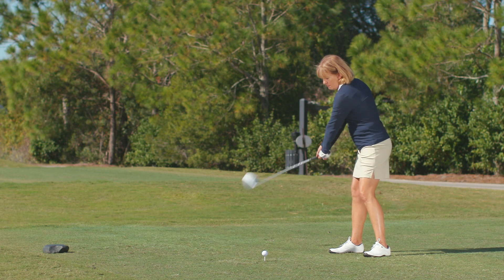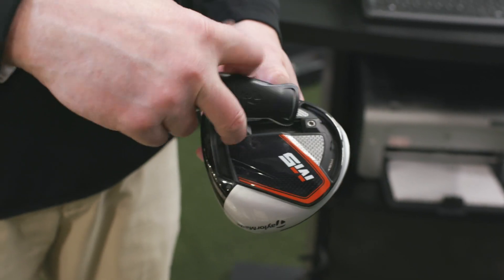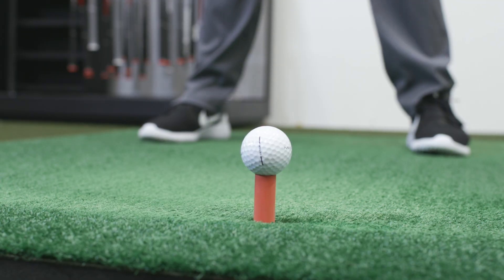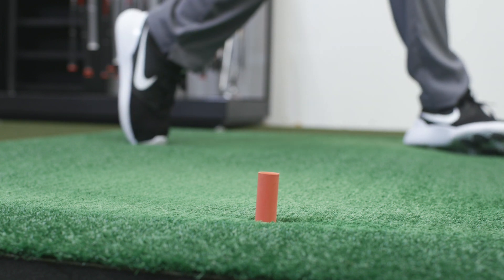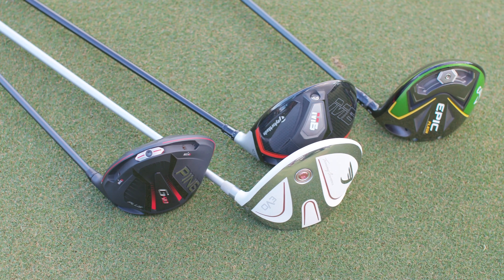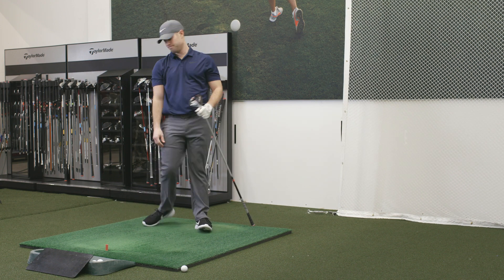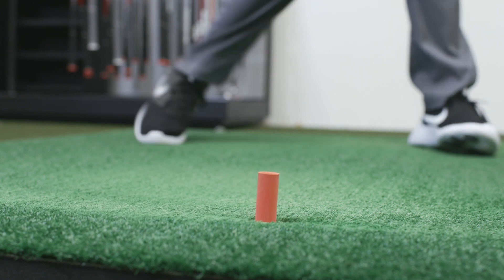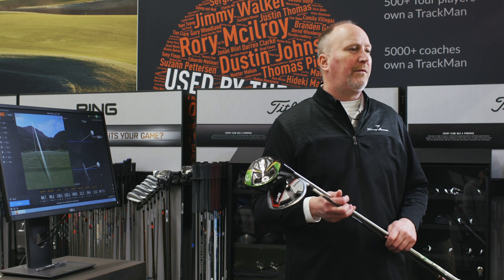Why You Should Get Fitted for a Driver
A driver fitting involves customizing all major aspects of the club. A proper fitting should lead to a noticeable change in the playability, feel and overall performance of the driver.

To get the most distance out of your driver, you’ll want to make sure you have the proper loft, shaft, length, face angle and grip.

Carrying the right driver in your bag will not only help improve ball speed and distance, but also have you finding the fairway more often.

PRODUCTS
Shop DICK’S Sporting Goods for your golf gear.

SOCIAL
Become a part of the DICK’S Sporting Goods community: